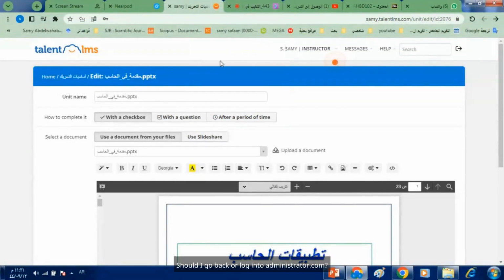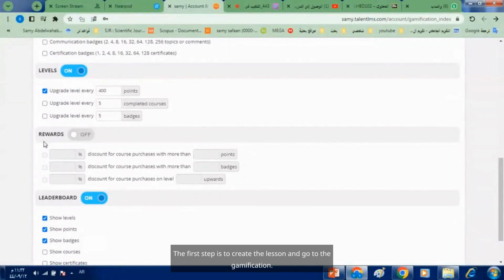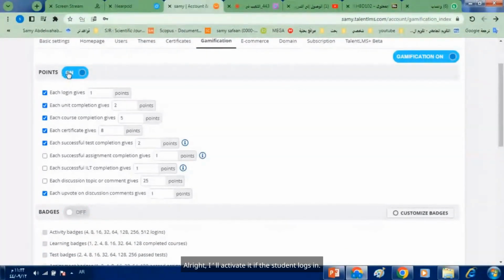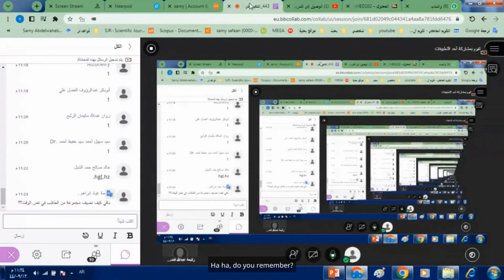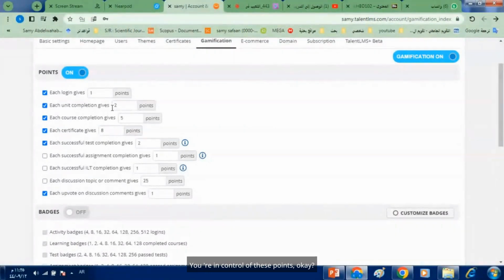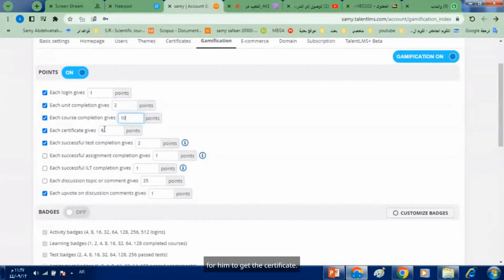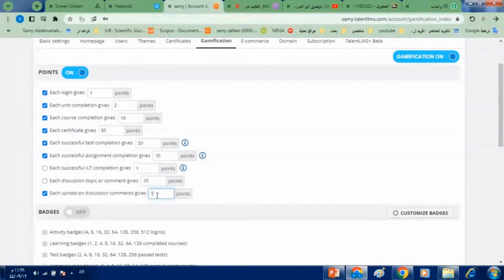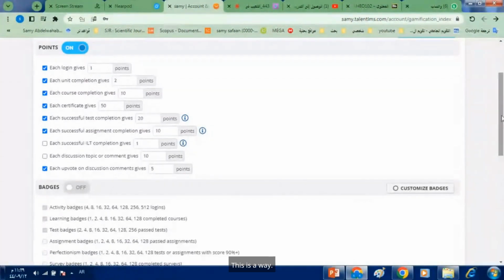17- Gamification in e learning